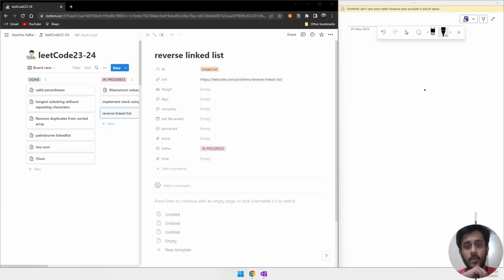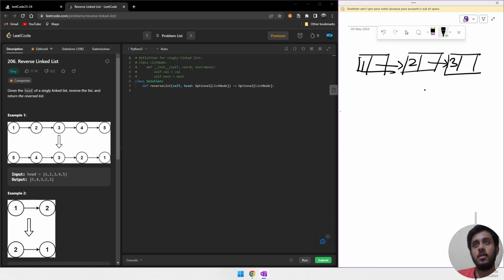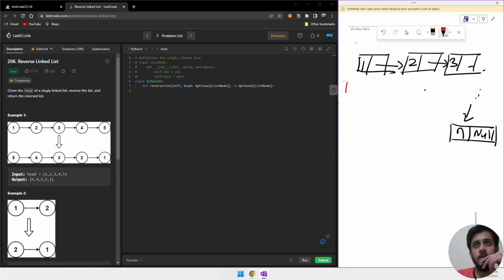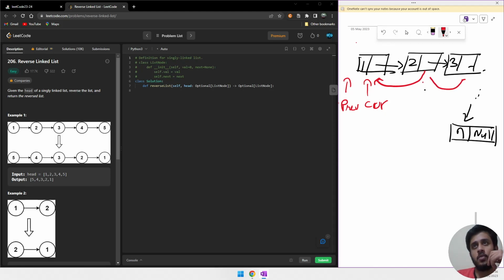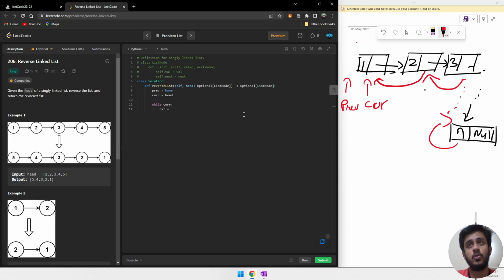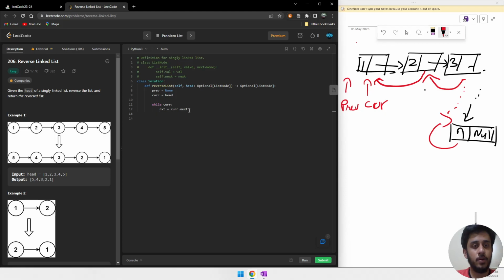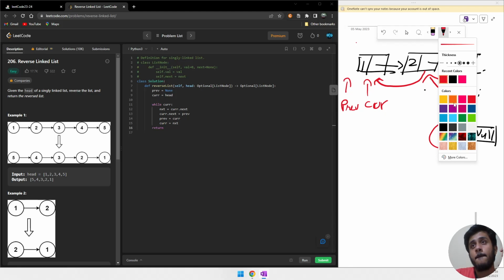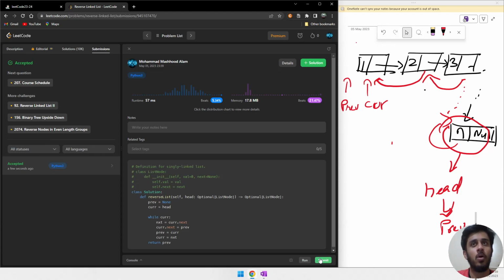1.3 Leetcode 206 Reverse Linked List